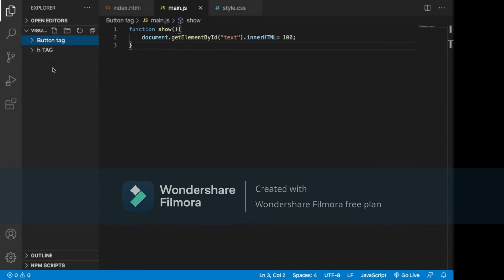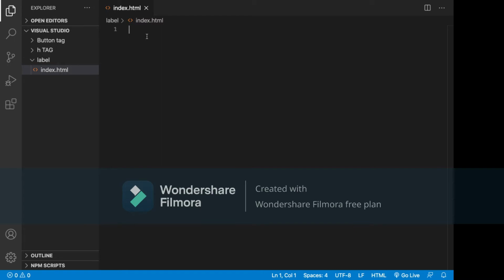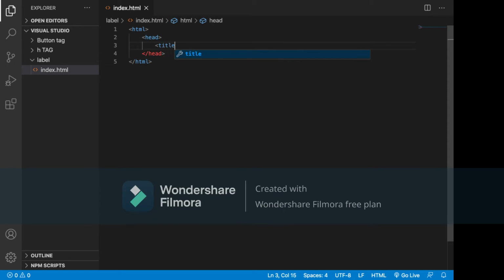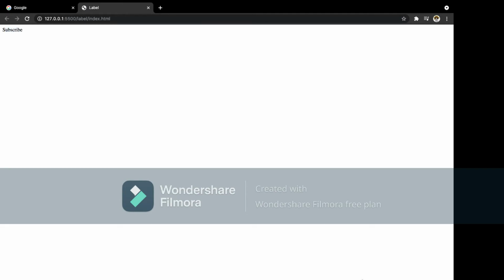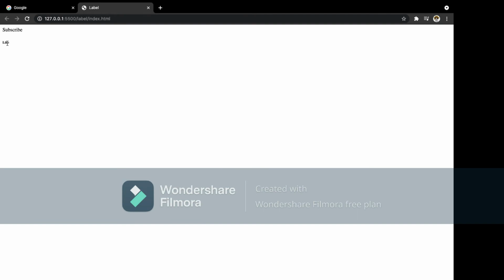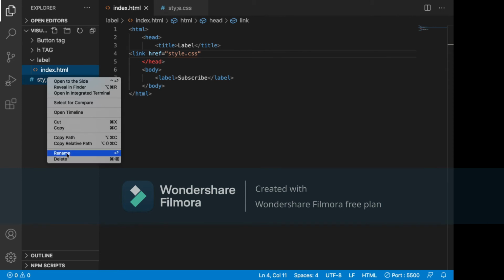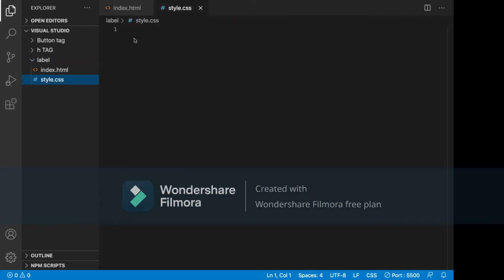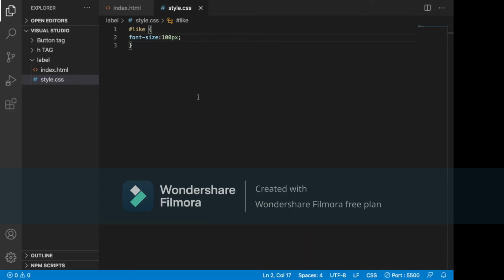How to use Label Tag. Learn to use label Tag (Web Development 6)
In this video you will learn how to use the label tag. Label tag is used for creating a text for the user to follow. Share if you want more people to learn coding.